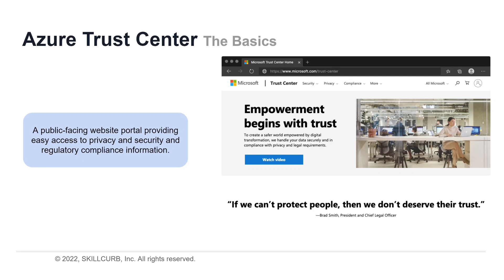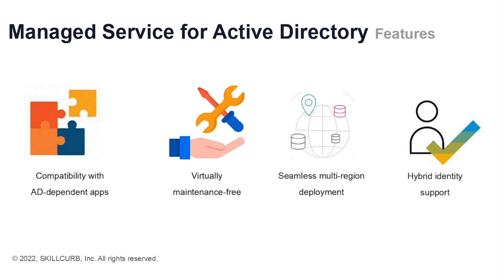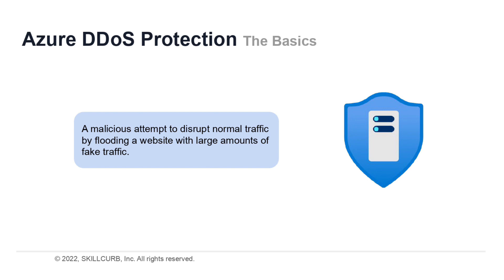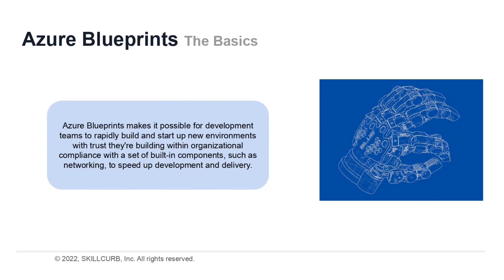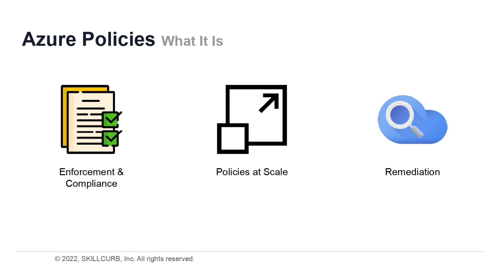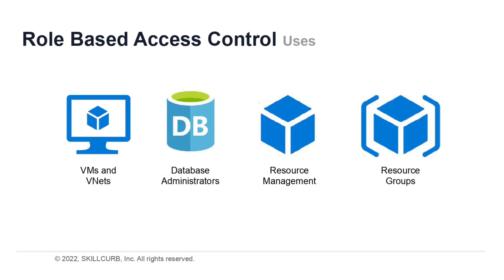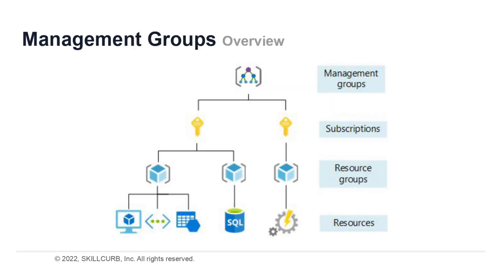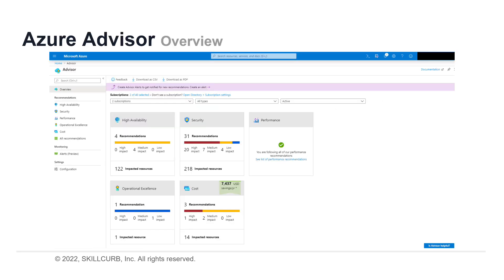Microsoft Azure Fundamentals AZ-900 Certification 2023 Full Course | PART 10 SECURITY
Learn Microsoft Azure Fundamentals AZ-900 with Video lectures and Hands-On Labs

Azure is one of the most popular public clouds in the industry. Nearly all of the Fortune 100 companies are moving to the cloud, and being able to work with it is one of the most important skills for every developer, architect, or IT admin.

This course is designed for professionals who possess at least 6 months of industry experience with the azure cloud platform suite of services and products or for professionals who already are working or at least have 1 year of experience with Azure cloud services.

This course focuses on the setup of the cloud solution environment, followed by some deployment and implementation of cloud solution concepts, monitoring, configuring and practical applications of data processing systems. The course features many practical lab exercises which cover these elements in great detail with relevant real world examples.

Through a combination of theoretical knowledge via theory lectures and practical exercises via the hands-on labs, this course will provide the complete toolkit to the associate level that take it to not only pass the certification exam by azure but also provide a very strong working knowledge of Azure Cloud services for applications in personal and professional capacities.

Again experience with the Azure fundamentals services taught in this course will give you an edge in the job market and will position you for a successful career.

Lecture Outline:
1: Azure Trust Center
2: Azure Active Directory
3: Azure Security Center
4: Key Vault
5: Azure DDoS Protection
6: Azure Firewall
7: Azure Blueprints
8: Azure Policies
9: Role-Based Accesc Control (RBAC)
10: Lock resources
11: Management Groups
12: Azure Advisor